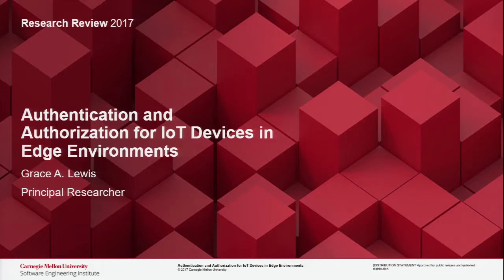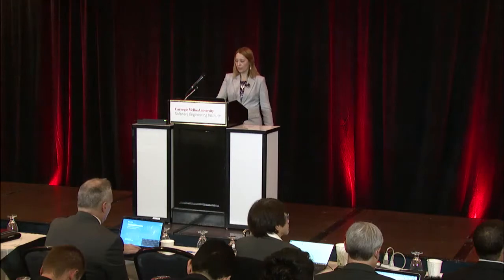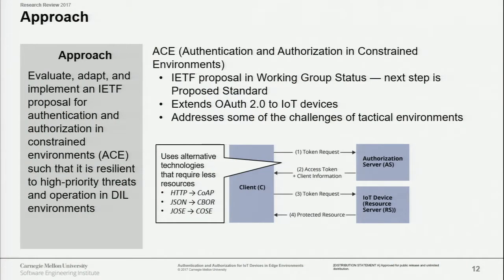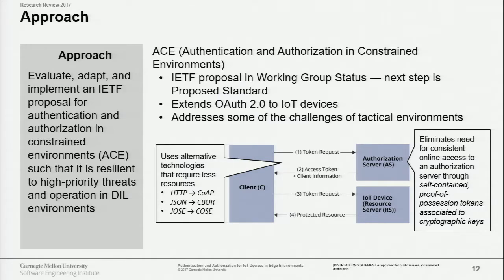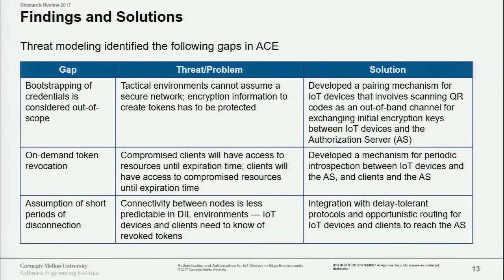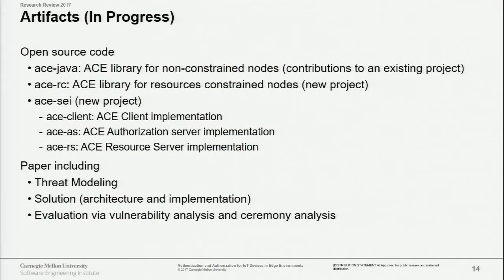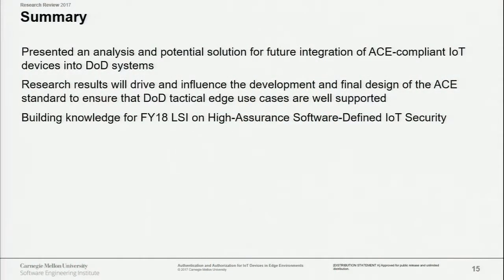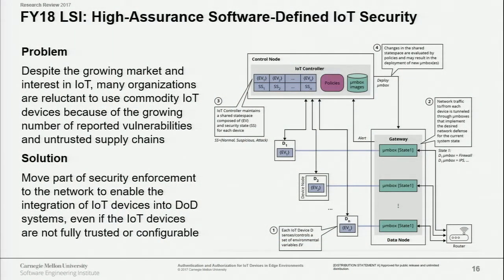Authentication and Authorization for Internet of Things (IoT) Devices in Edge Environments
Watch SEI Researcher, Grace Lewis, discuss "Authentication and Authorization for Internet of Things (IoT) Devices in Edge Environments".